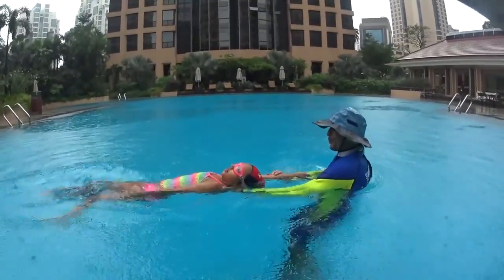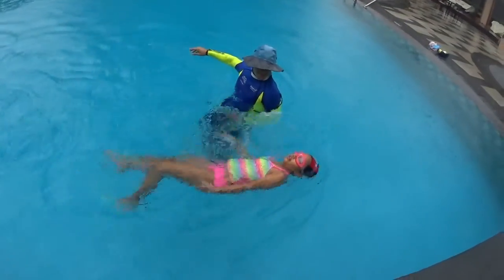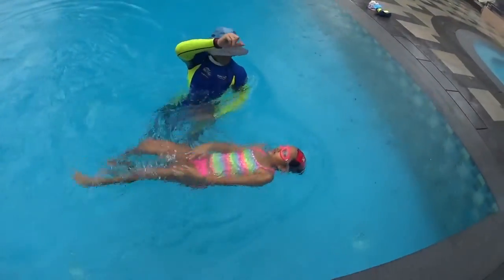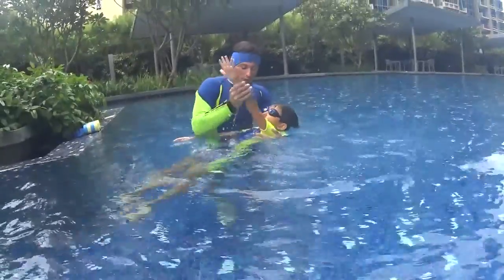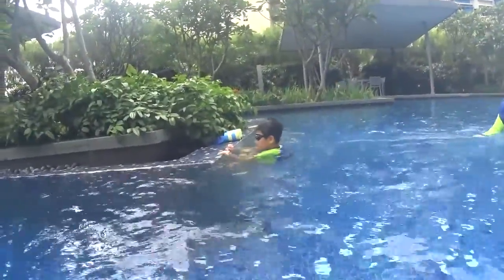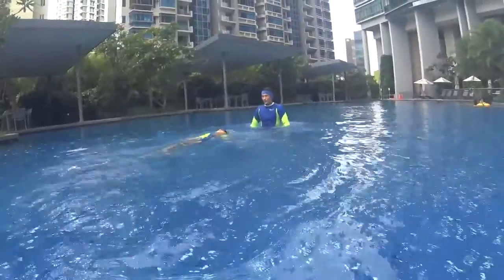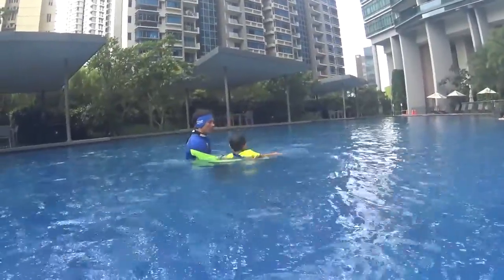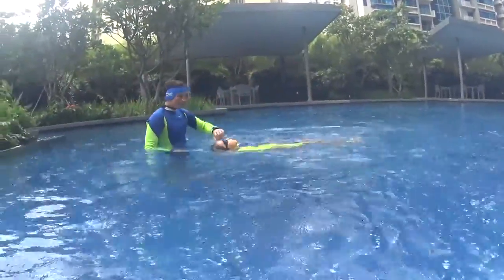L3 STEP2intro S